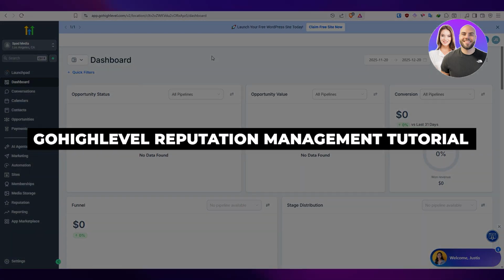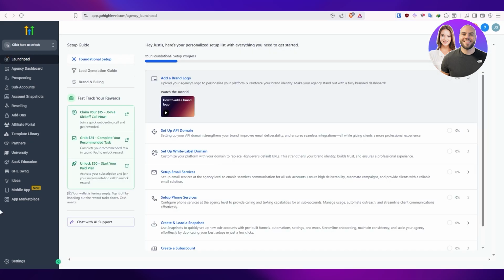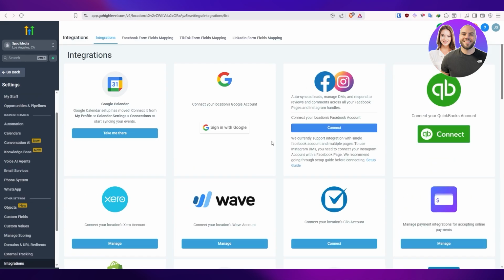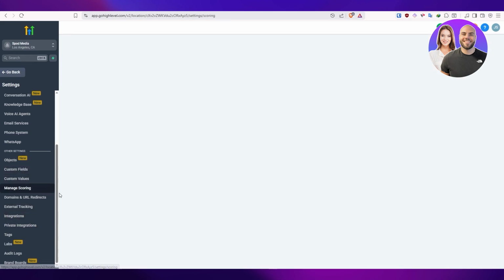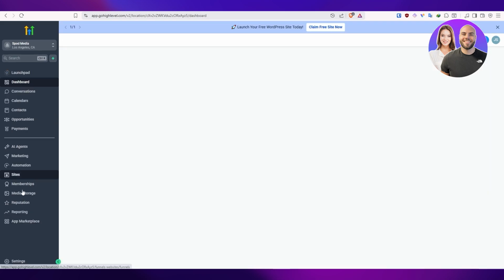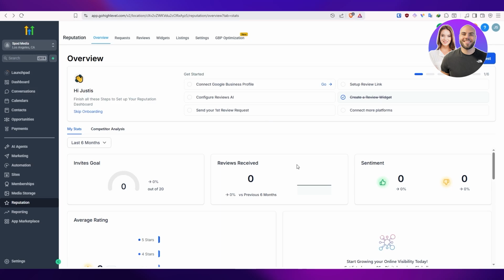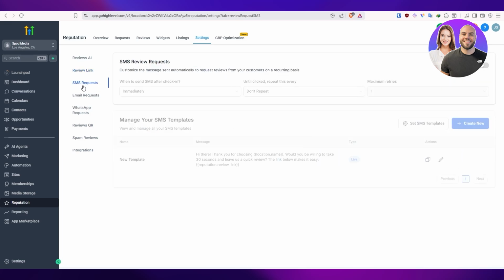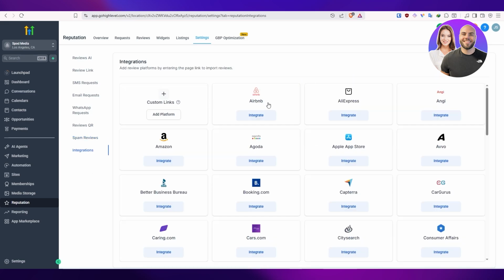GoHighLevel Reputation Management Tutorial: Easy Walk Through (2026)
Everything you need to know about GoHighLevel Reputation Management